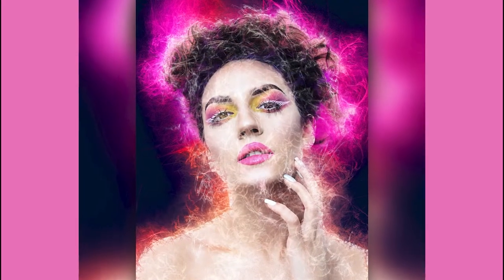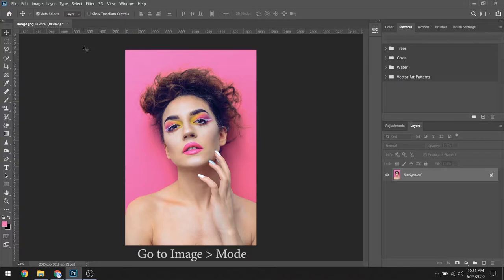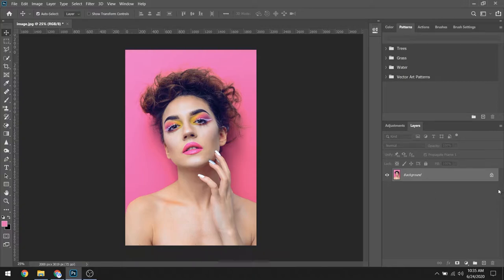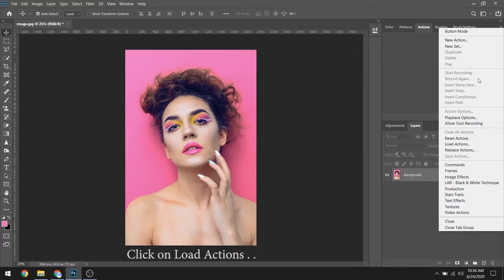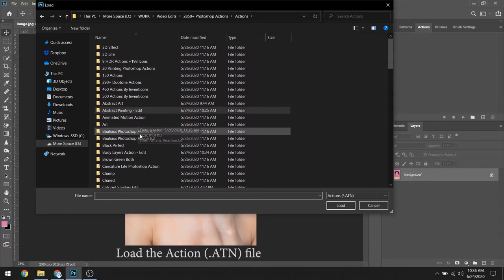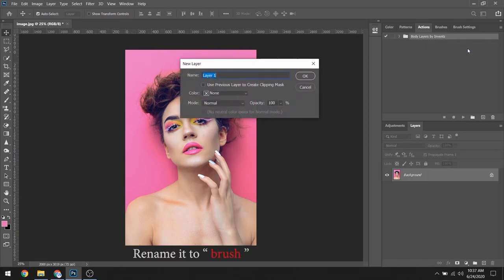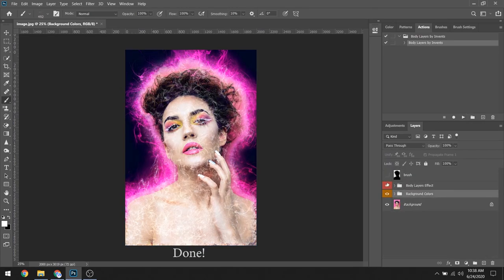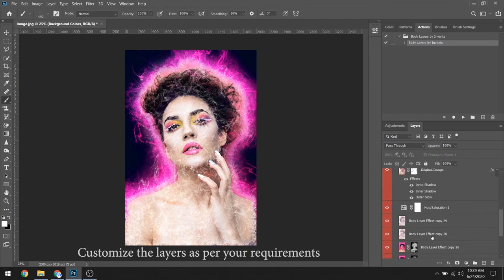Body Layers Photoshop Action | 2850+ Professional Photoshop Actions | Artixty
Presenting the Professional Mega Bundle Of Photoshop Actions which can easily transform your photos into a masterpiece.

These photoshop actions are very easy to use and come with detailed documentation.

Create everything from painting effects to double exposure effects with a few clicks of your mouse.